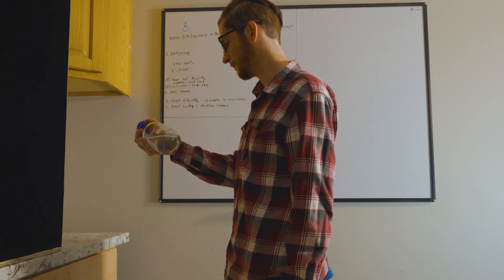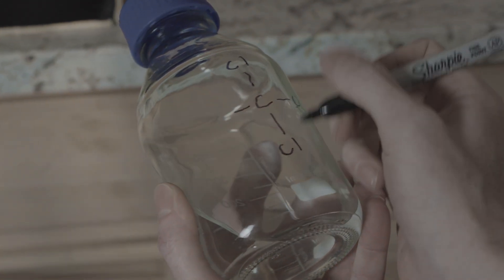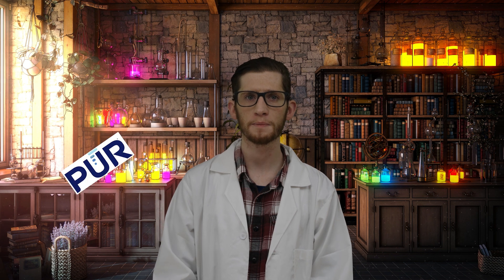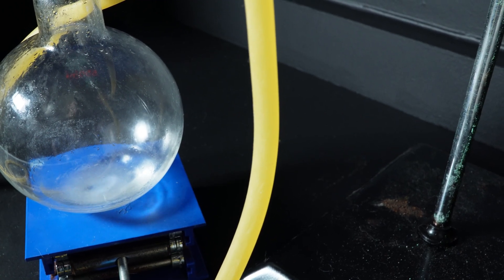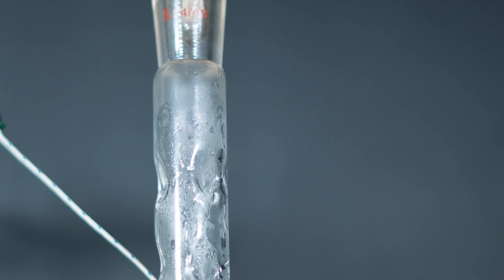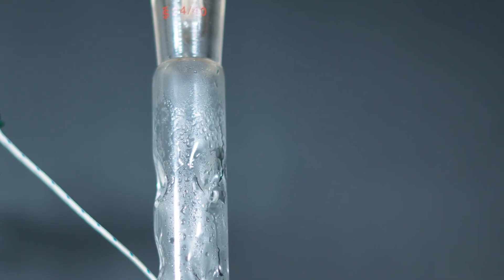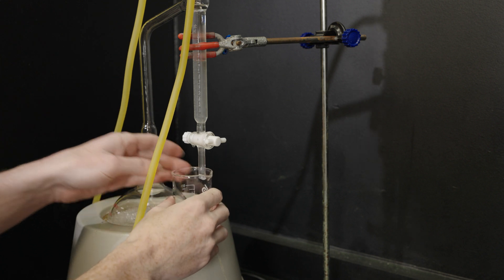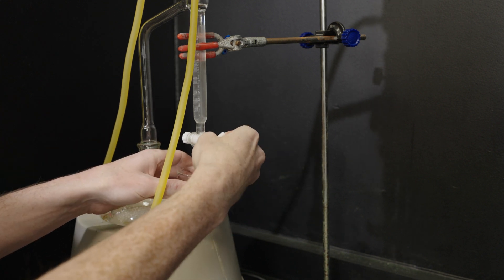Making Cubane On Hard Mode The Cubane Redemption Part 1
This series follows an attempt to make the infamous meme molecule cubane, using only easily obtainable materials like those obtained from hardware stores. In the first episode of the cubane redemption, we make cyclopentanone ethylene ketal.